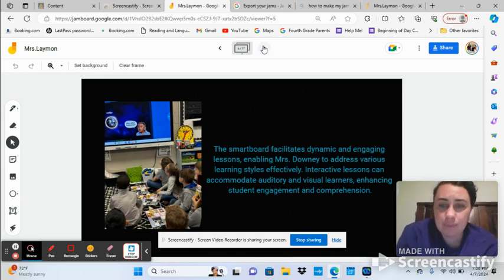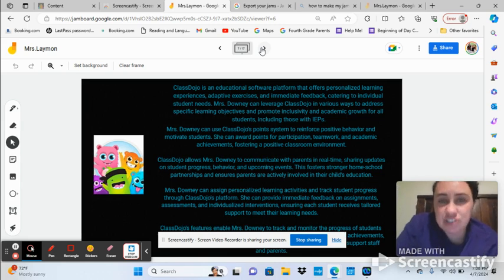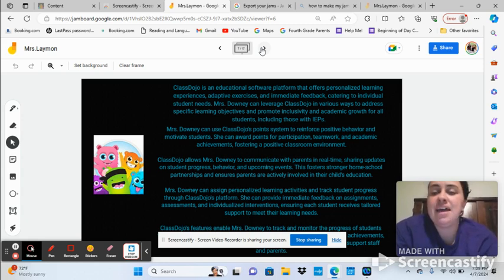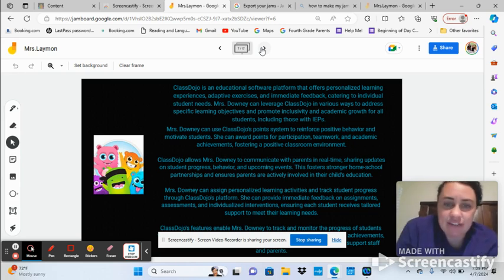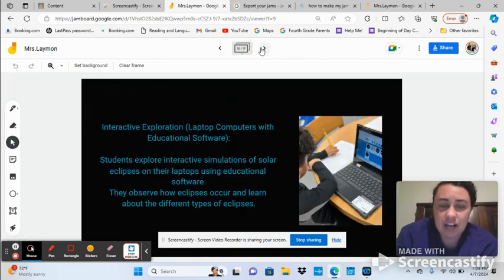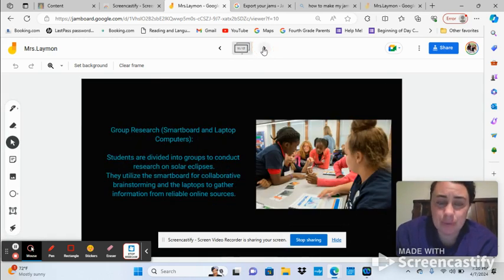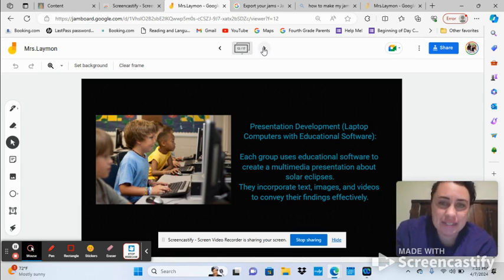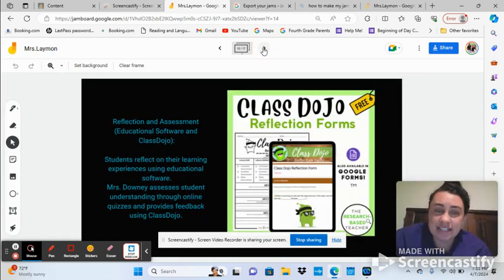Lessons With Technology